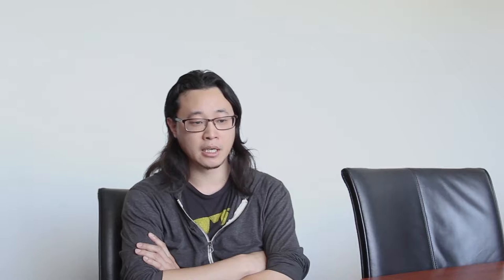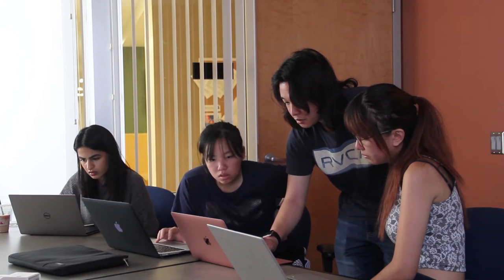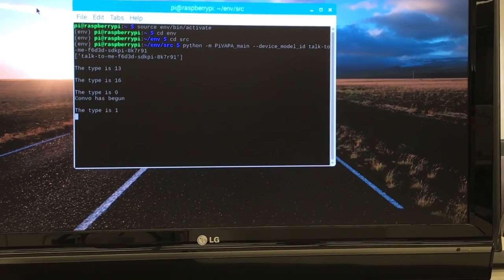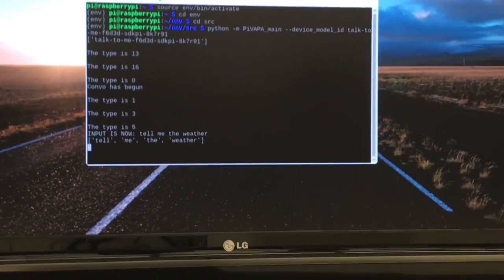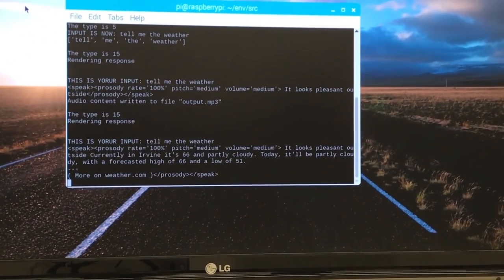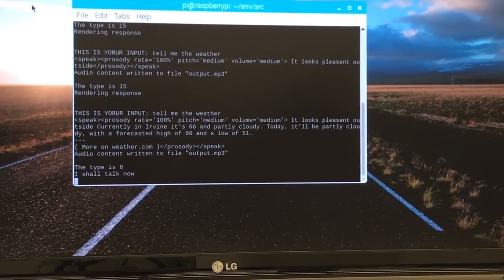Beta Lab -- VAPA Highlight